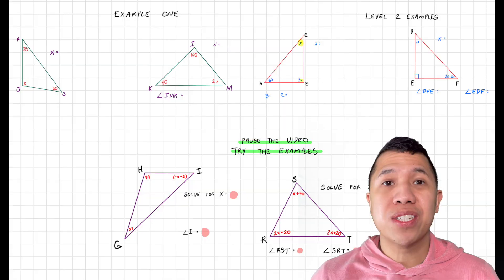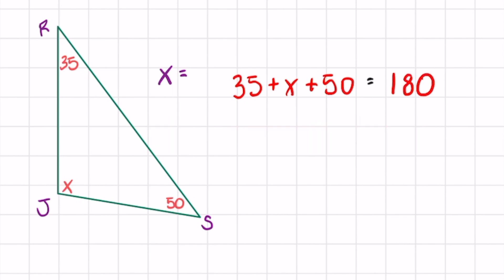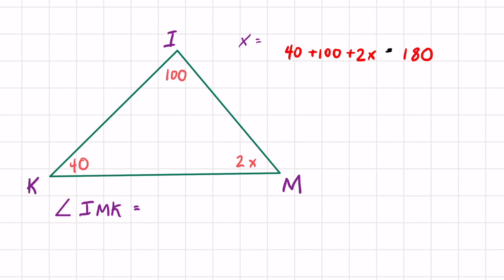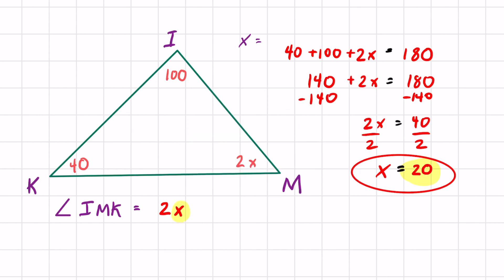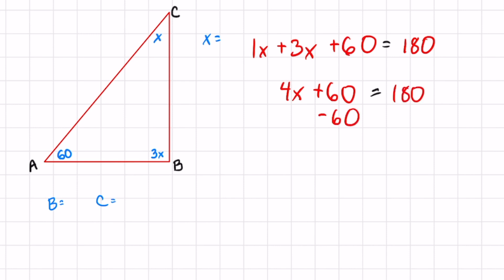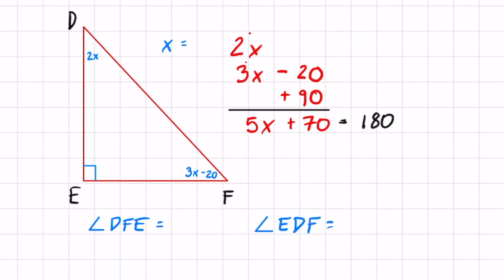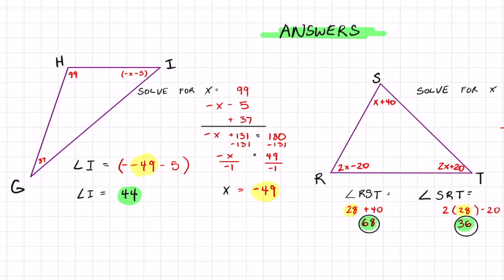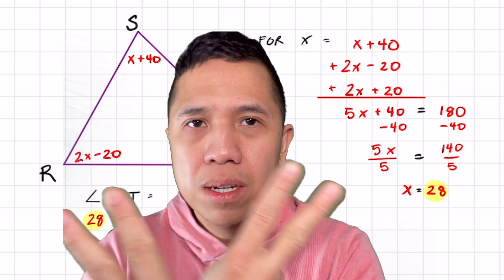Solve for X Triangle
This video covers several examples where you have to solve for a variable to find a missing angle.  Remember that all the interior angles of a triangle adds up to 180.  Once you solve for the variable, plug it into the angle expression to find the missing angle.

Intro 0:00
Example 1 and 2:  0:38
Examples 3 and 4:  4:34
Examples 5 and 6 (Try it on your own):  7:37

Let me know in the chat if you need any other math help.